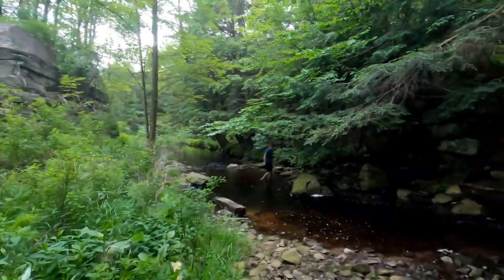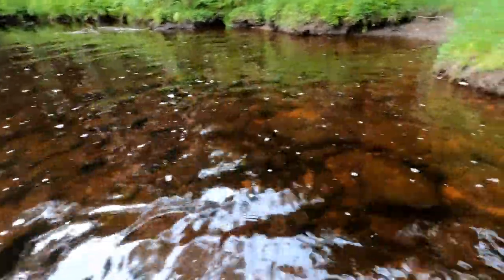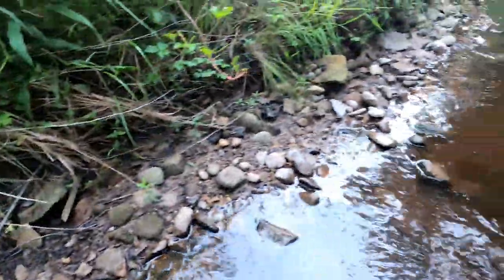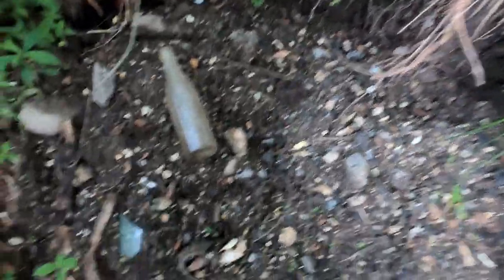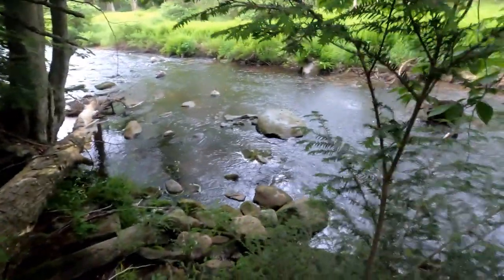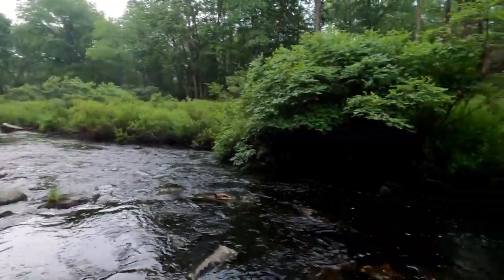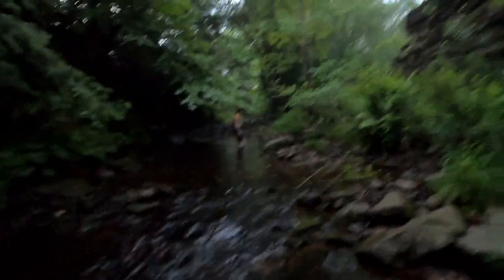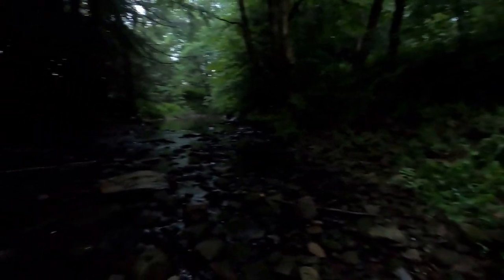Treasure Hunter Searches for River Treasure and Bottles Near A Ghost Town!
In today's video I am searching a creek for river treasure and bottles in an abandoned ghost town from the 1870's! What 100+ year old treasure will I find today?

1894  Outdoors Apparel!

Follow 1894 Outdoors!

About 1894 Outdoors:
Metal detecting, treasure, history, bottle digging, magnet fishing, adventure, nature, exploring and much more! That is what my channel is about. I enjoy exploring, metal detecting, hunting, fishing and spending time outside. I also collect my local Benton history. My channel is family friendly. My videos are meant to be fun, educational and informative.

General Gear:
Metal Detector: Equinox 800, Simplex+
Pinpointer: Whites Bullseye, PulseDive
Camera: Go Pro Hero Black 8
Editing Software: Vegas Movie Studio Platinum
Shovel: Excalibur Shovel